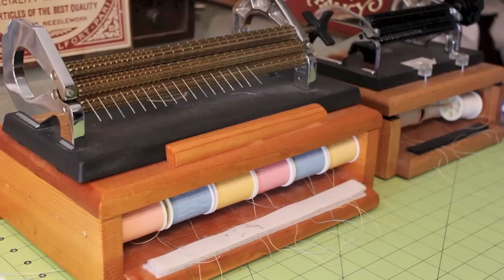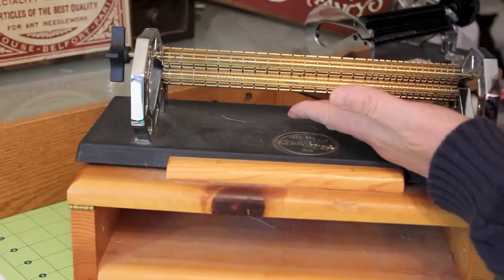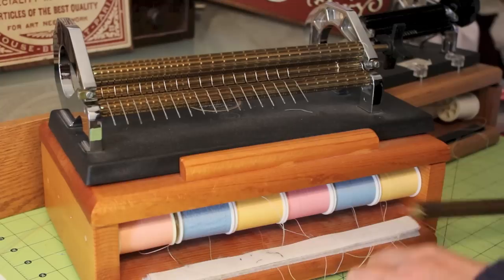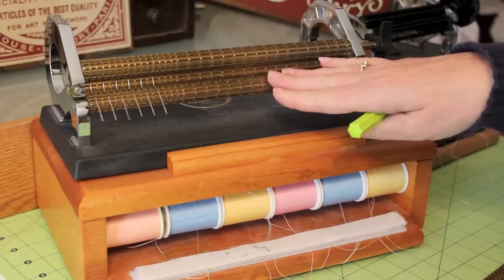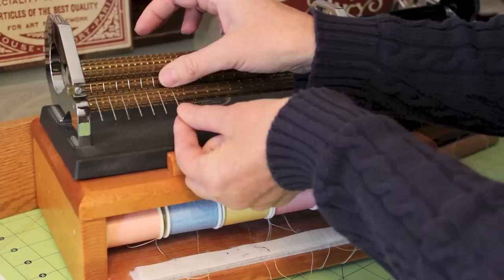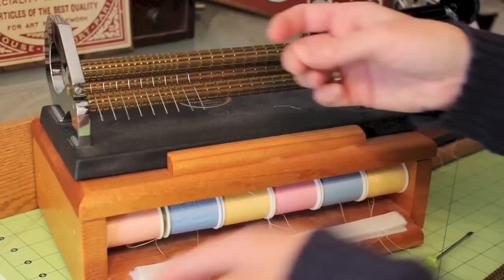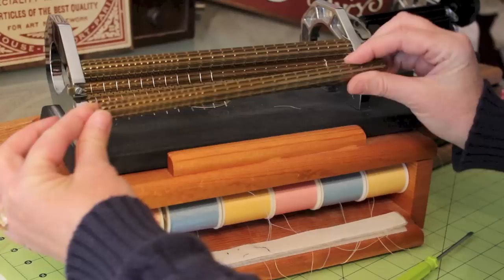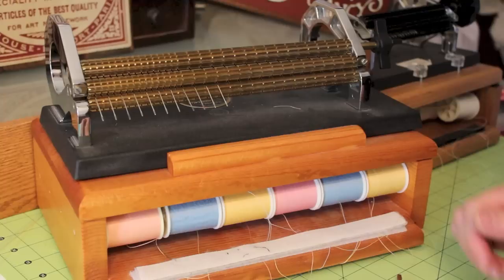Pleater Needles 1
Removing and Inserting needles in a smocking pleater